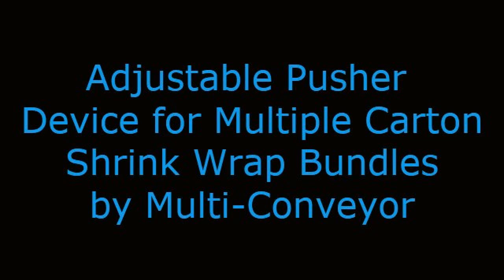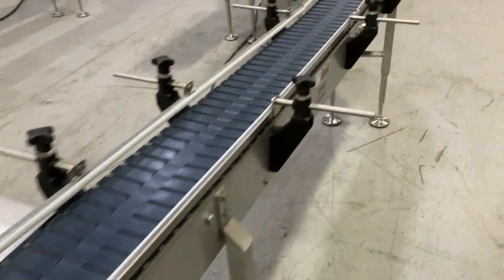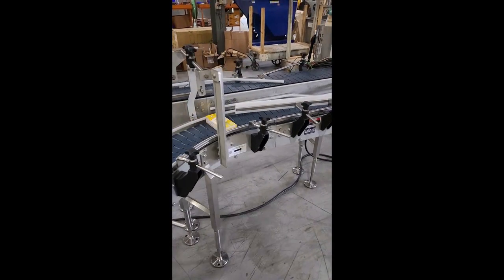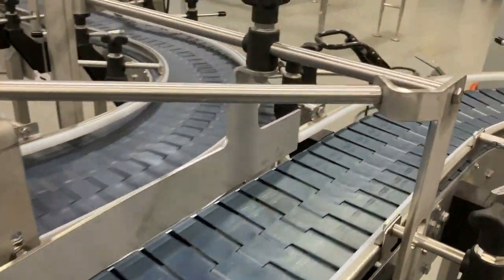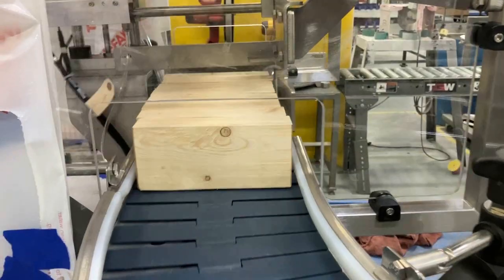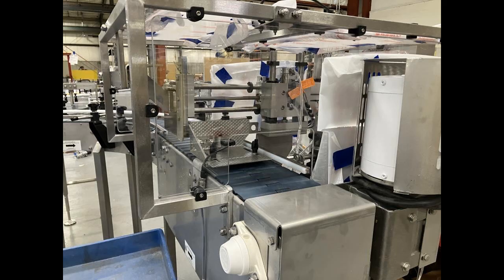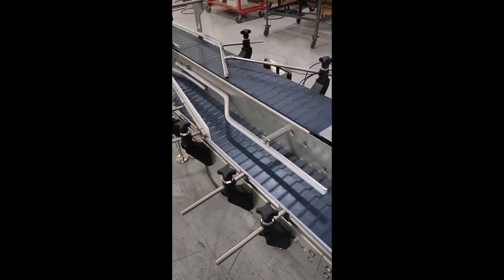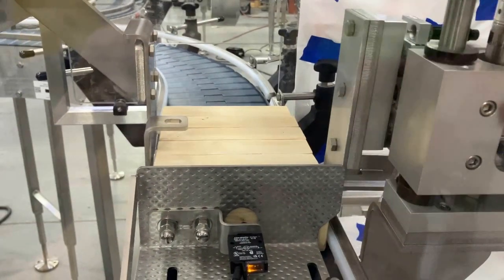Adjustable Pusher Device for Multiple Carton Shrink Wrap Bundles by Multi-Conveyor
Multi-Conveyor recently designed and manufactured a series of independently powered plastic chain conveyors to either transport product to a customer’s existing shrink wrapper or bypass the shrink wrapper altogether, sending single lane product directly to the customer’s case packer.

When the operator chooses, they can engage a vertical urethane belt transfer (U.B.T.) with eagle belting and extend/retract sensors. The U.B.T. is lowered into position to right angle transfer cartons, redirecting them to a pusher device fed multi-pack shrink wrapper.

Multi-Conveyor engineered a pneumatic actuated carton cross push assembly with three (3) interchangeable face plates. The pusher plates are adjustable for 2-, 3-, or 4-count groups of product to push transfer to the wrapper infeed.

The device was specifically calibrated for the size and weight of the customer’s product. We use demo product to demonstrate how the pusher device will operate in full production. For safety, clear polycarbonate operator guarding, with single hinged operator access door and safety switch, were incorporated.

The system also includes a post-shrink wrap conveyor that waterfall side transfers packages to a single lane discharge feeding a tool-less adjustable bump turn assembly for reorientation to feed another case packer ahead.  NOTE: Product used in this video is for demonstration purposes only.

We look forward to working on your upcoming conveyor projects.

REF:  QX7-2024

video creator multi-conveyor, videos multiconveyor